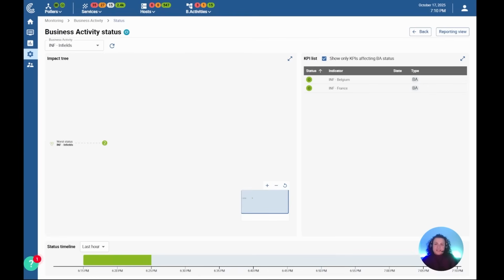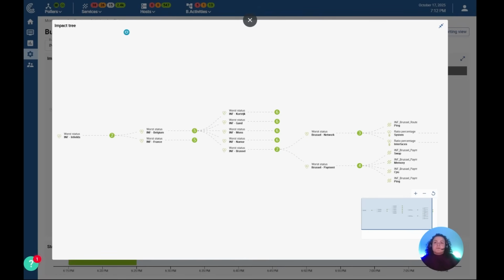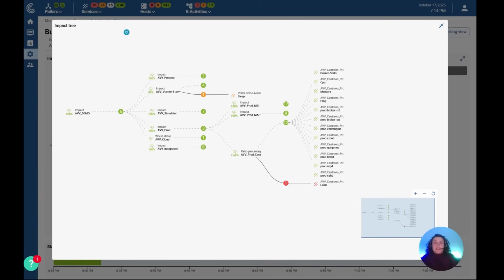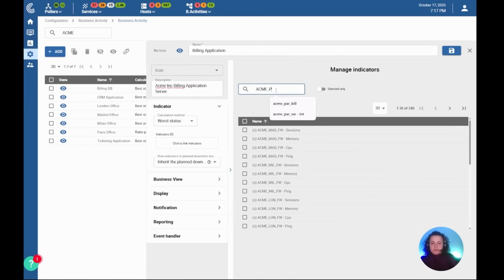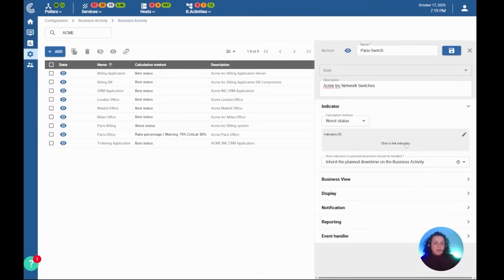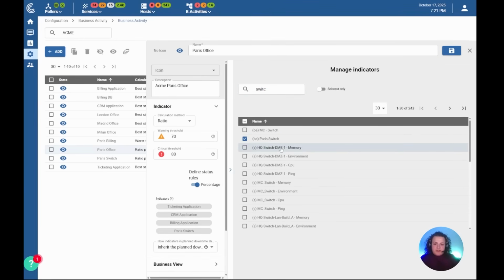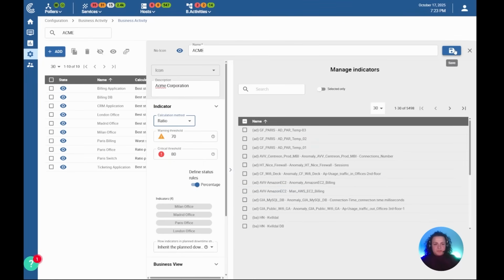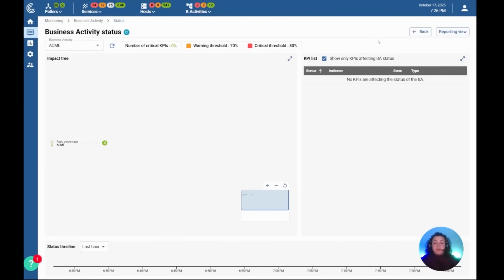Creating an impact tree with Centreon’s BAM Module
Are you ready to stop deciphering technical metrics and start reporting on business impact?
Your IT team sees a critical disk space warning, but what does that actually mean for the Billing Department?
Centreon's Business Activity Monitoring (BAM) bridges the gap between technical monitoring and business objectives. It provides Directors and Business teams with a clear, concise view of how infrastructure status affects critical applications and services.
In this video, we deep-dive into BAM configuration using a real-world example (ACME Corp.) and demonstrate how to set up sophisticated Key Performance Indicators (KPIs):
Business View Examples: See how others structure their views—by location, environment (Pre-Prod/Production), or component type.
Redundancy Logic (Best Case): Configure your KPI so that if you have two redundant servers, the service remains healthy as long as at least one is operational.
Component Dependency (Worst Case): Use this to ensure that if either the application or the database component fails, the entire business activity is marked as impacted.
Threshold & Percentage Calculation: Define 'Warning' and 'Critical' states based on the percentage or count of monitored technical services (e.g., 90% of switch interfaces must be UP).
Weighted Impact (Ratio): Assign specific weights to different business activities to accurately determine their overall impact on the final Business View health.
Stop just monitoring hosts—start monitoring your business!
Don't hesitate to join us in the conversation:
Chapters:
00:00 Introduction
00:39 BAM Examples
05:36 Business Activities Configurations
14:12 Business View Configuration
15:22 Full View
16:40 Conclusion